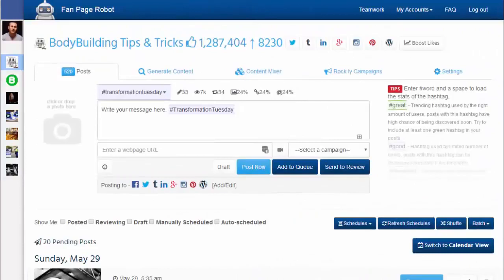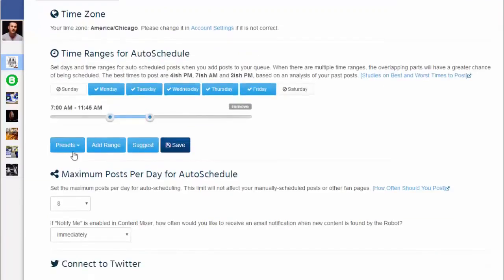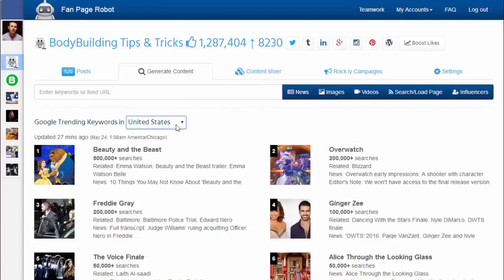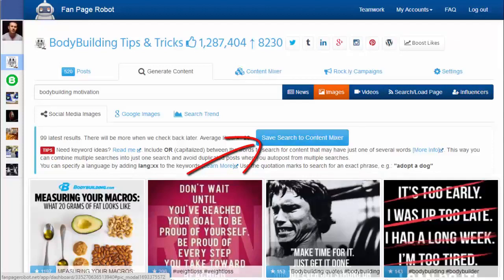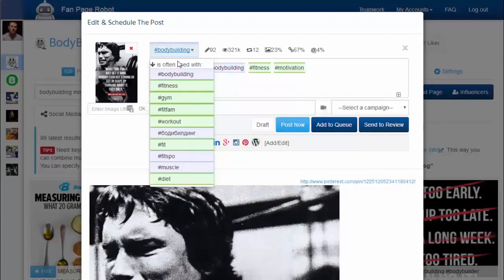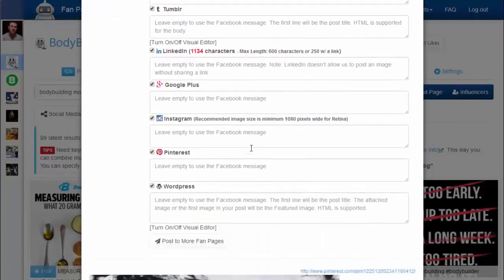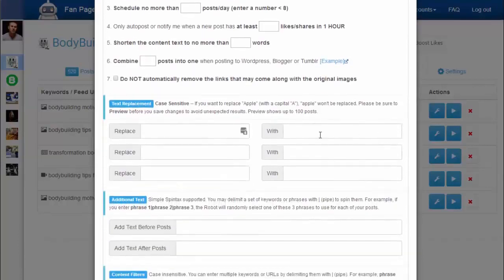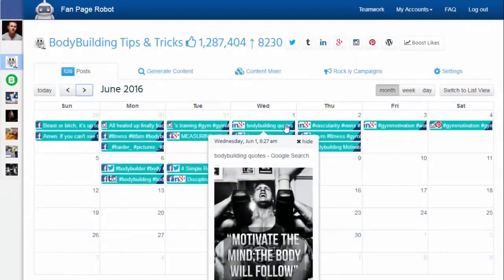✅ Grow & Monetize 💰 Your Fan Pages on10 Biggest Social & Blog Platforms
☑️ Grow & Monetize Your Fan Pages on
10 Biggest Social & Blog Platforms

   ☑️  Generate Viral Content with Just One Click
    Generate Best Hashtags to Get Your Posts Discovered
    Get Sales & Leads From Any Link Posts HOT
    Automatically Discover New, Hot Content & Auto-post to Your Social Media Pages and Blogs, including
    Auto Post to Instagram without a Phone HOT
    Manage Your Posts in a Calendar View
    Discover the Influencers & Competitors in your Niche
Fan Page Robot is the social media dashboard that many successful marketing firms use to manage and grow fanpages for their clients.
More Followers - More Revenue - In Less Time!

 Not Your Average Social Media Dashboard

The Social Media Auto Poster to Grow & Monetize Your Social Accounts
automatic tweets, auto post to Facebook
One-Click Viral Content Generator

    Make your blogs and fan pages highly engaging with the web's newest and the most exciting content using any target keywords.
    Various content sources: Facebook, Instagram, Twitter, Tumblr, Pinterest, YouTube, Google, and even any specific websites and social media fan pages you want.
    Provides you with the most searched trending keywords on Google in the current hour.
    Notifies you when there is new, hot content on your keywords. You can directly post content from your inbox!
    Supports any languages you know.

Facebook autoposter software
Marketing Automation on Social Media Pages

    Sets you free from the chore of updating Google My Business and your social media accounts.
    Completely automatic viral content discovery and content creation.
    Auto-posting from any sources and keyword-based search results to your blogs, websites and social media pages.
    Auto-posting from your websites to social media accounts without any plugins.

    No plugin or installation required. Very easy to use!

Free Advertising & Lead Generation

    A revolutionary method that allows you to place ads on Yahoo, Youtube, or any high authority web pages for FREE!
    The best kept secret among our users to skyrocket a business. You can use it to bring traffic to your website, grow your email list, increase your followers, promote or sell products.
    100+ stunning and high-converting templates that help you set everything up in a few clicks.
    Design your own ads or lead pages with our simple yet powerful WYSIWYG and drag-n-drop technologies. No coding or technical skills required!
    Integrated with your email marketing programs: GetResponse, SendinBlue, MailChimp, iContact, Constant Contact, etc.
    No additional costs or hidden fees.
    Only available at Fan Page Robot!

hashtags for likes, best hashtags to get likes, hashtags to get followers
 Best Hashtags to Get More Likes and Followers

[Did You Know] Tagging is vital to any social media posts. According to a research by Twitter, social posts with hashtags can increase engagement almost 2x for individuals and 1.5x for businesses.

But did you use the right hashtags?

Fan Page Robot will

    Automatically generate and insert hashtags to your posts based on the picture you upload and/or the message you’ve composed.
    Help you determine which hashtags will be the most effective for your posts.
    Show you related hashtags and their average numbers of views, shares, and favorites on Facebook and Twitter.
    Maximize the exposure of your content.

Automated Facebook Video Marketing
Automated Video Marketing to Increase User Engagement

Research by Quintly, a social media analytics firm, found that Facebook native video posts are shared much more often than any other kind of content and they have average 62% more engagement than photos.

But are you still manually uploading videos to Facebook?

Save time and get better results with our Facebook autoposter!

    Automatically fetch videos from any top social media, video and news sites with one click.
    Upload videos to Facebook with the highest available quality.